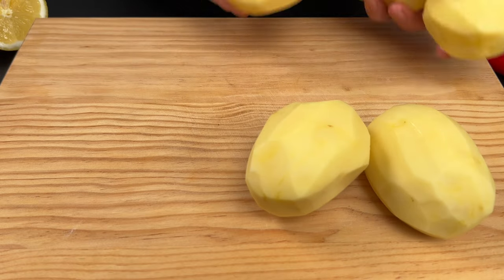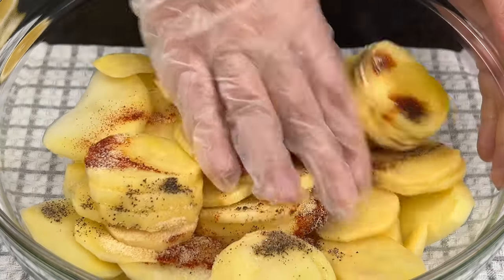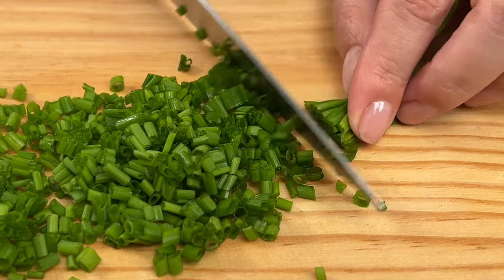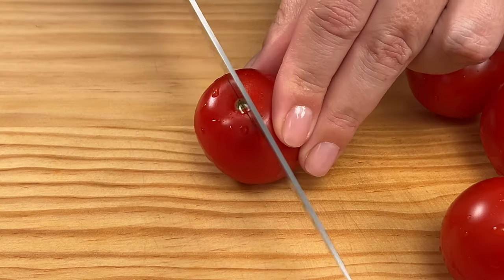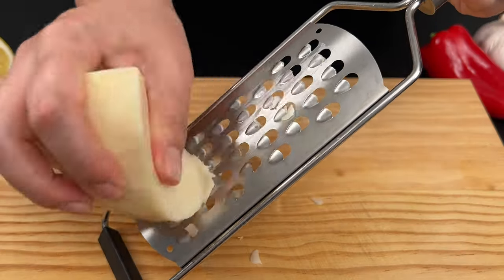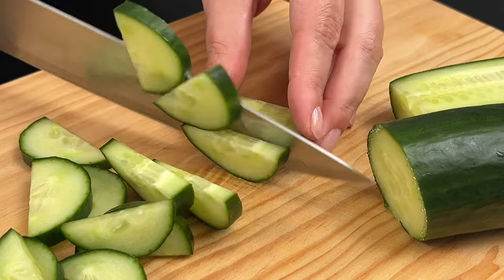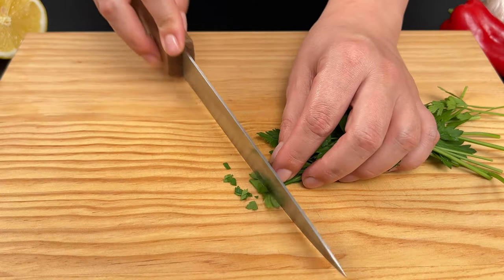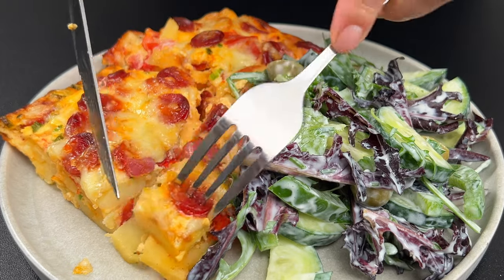The most delicious recipe with potatoes! You will cook it every day! Dinner in 10 minutes!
Get ready for a flavorful feast with our Potato and Chorizo Casserole paired perfectly with a crisp Green Salad! We're diving into deliciousness with golden-brown potatoes, savory chorizo, and creamy toppings, all baked to perfection. Plus, learn the benefits of incorporating fresh veggies into your diet for a healthier lifestyle.

Shopping List:
- Potatoes (5 pieces)
- Olive oil
- Salt
- Black pepper
- Paprika
- Dried garlic
- Green onions
- Cherry tomatoes (7 pieces)
- Butcher Style Chorizo Dinner Sausages (4 pieces)
- Soft cheese (5 ounces or 150 grams)
- Green salad leaves
- Cucumber
- Green bell pepper
- Green olives
- Parsley
- Greek yogurt
- Lemon juice

My kitchen stuff:
Tiny garlic grater
Cheese grater
Knife sharpener
Cutting board